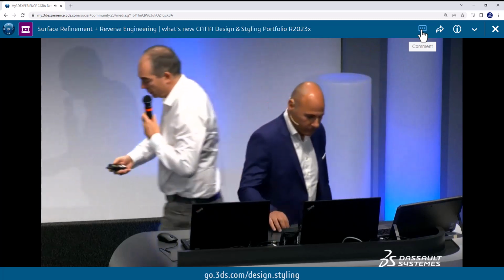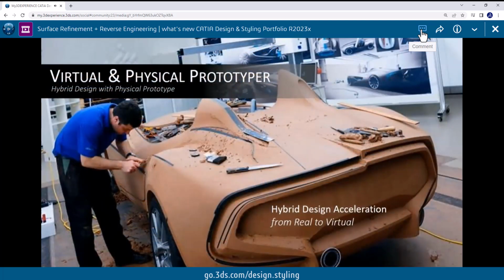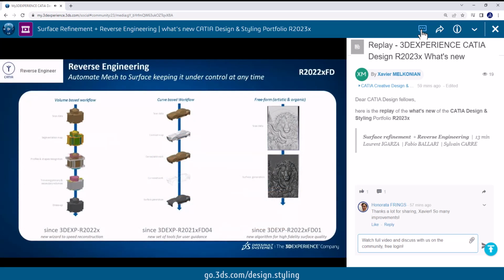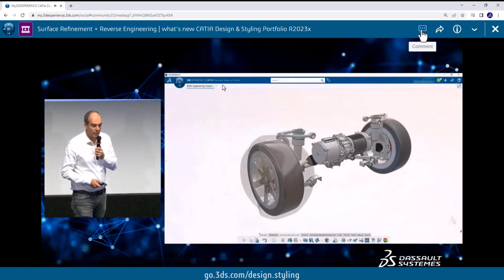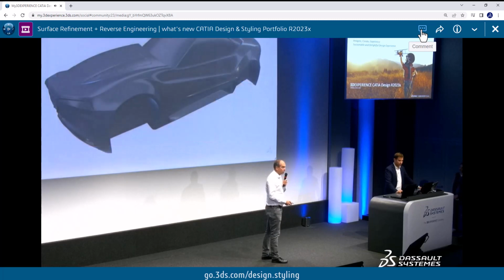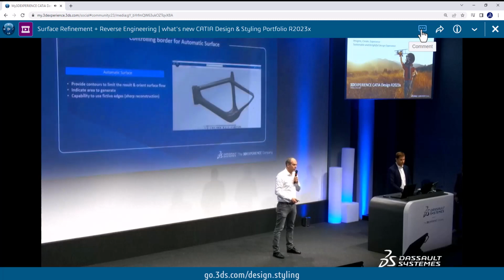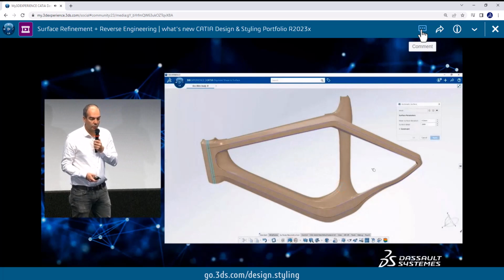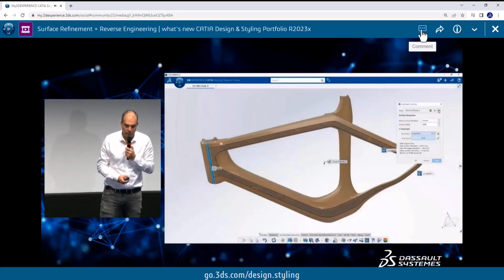Surface refinement + Reverse Engineering | What's new CATIA Design & Styling R2023x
Surface refinement  + Reverse Engineering  |  13 min - here is the replay of the what's new of the CATIA Design & Styling Portfolio R2023x, with Laurent IGARZA  | Fabio BALLARI  | Sylvain CARRE